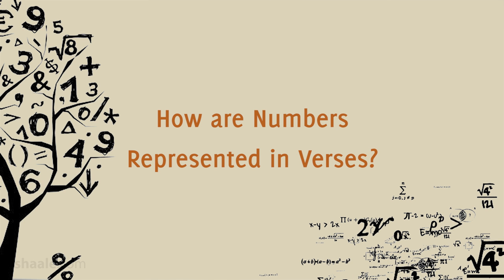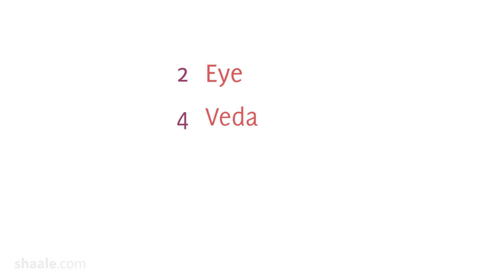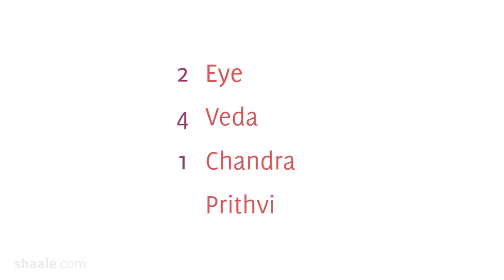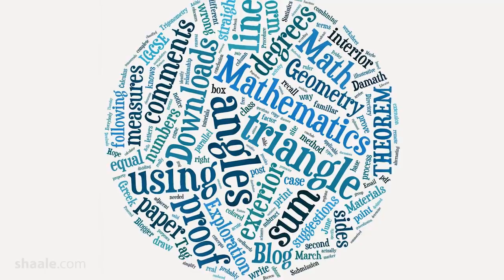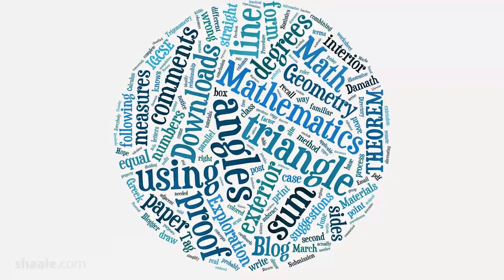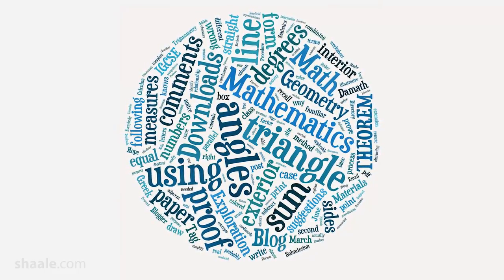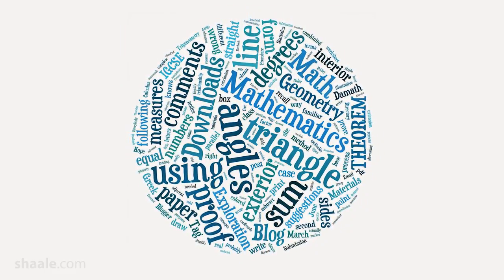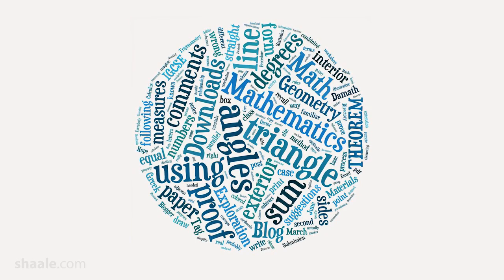3. How are Numbers Represented in Verses ?